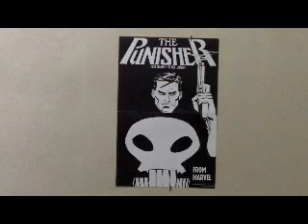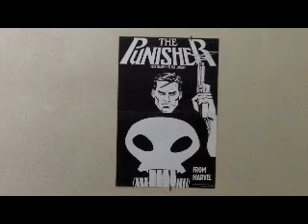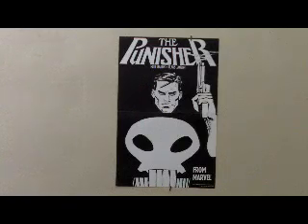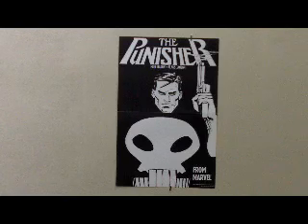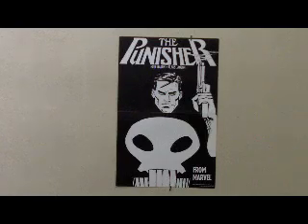1987 The Punisher Promotional Poster by Marvel Comics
This poster is available for sale (as of this writing). See more info further below!

Welcome to another Supervator.com rare vintage superhero poster video! This is the rare vintage 1987 PUNISHER promo poster, and it features the artwork of Klaus Janson. This may be the VERY FIRST APPEARANCE of the Punisher on a promotional poster, so it's an historical collectible! This '87 poster was NEVER FOR SALE TO THE PUBLIC AND MADE IN VERY SMALL QUANTITIES.

For more info or to check current availability, visit Supervator.com or this